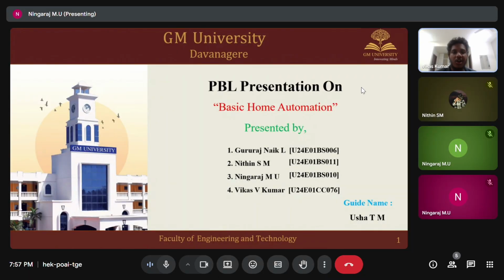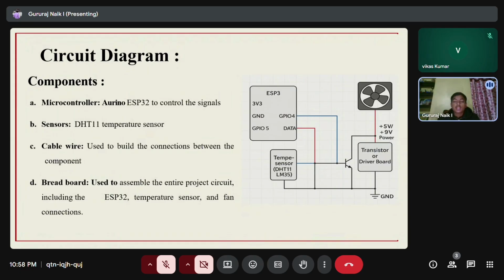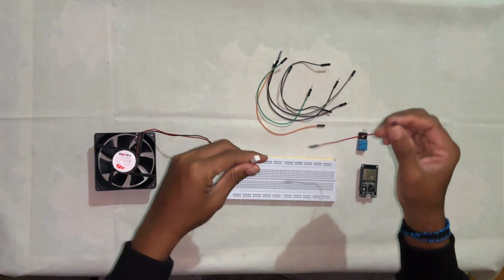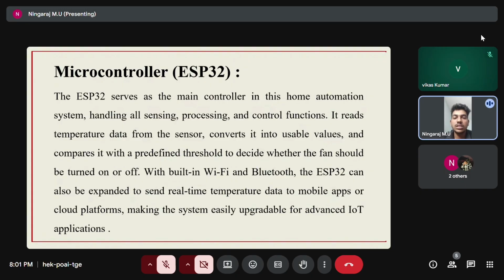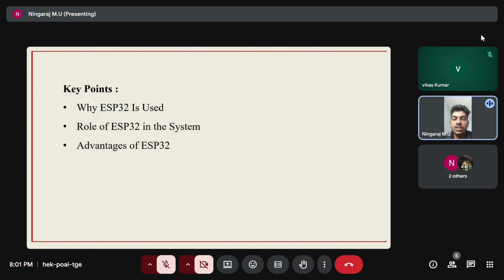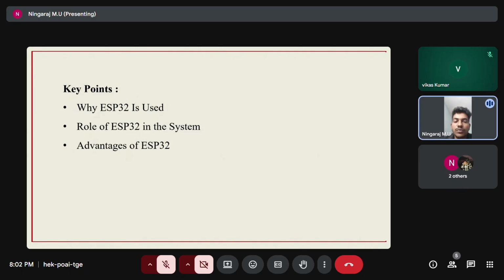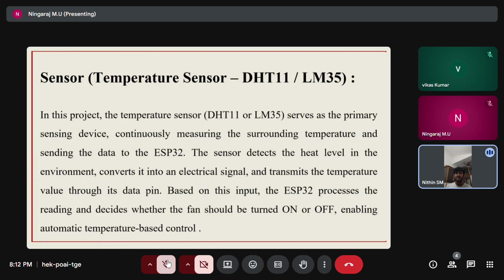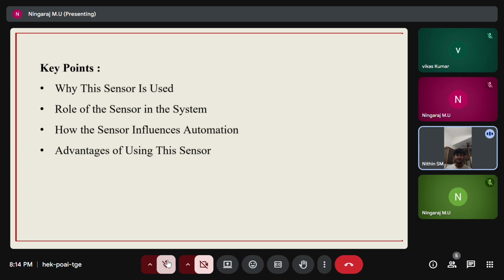Presentation On “ Basic Home Automation “-2